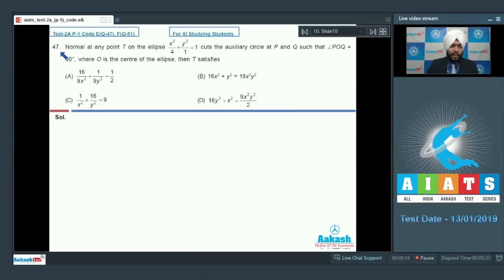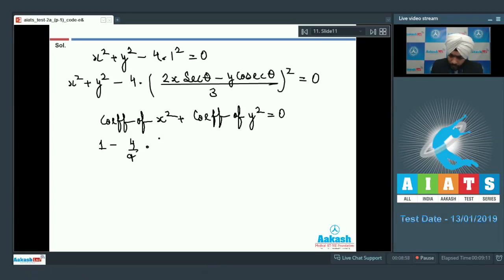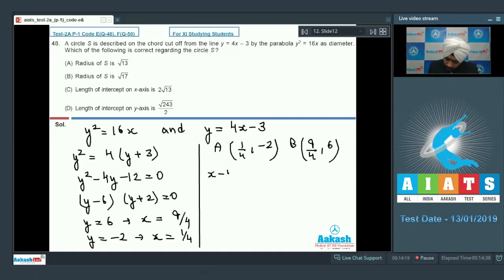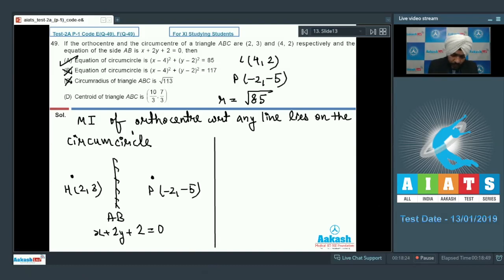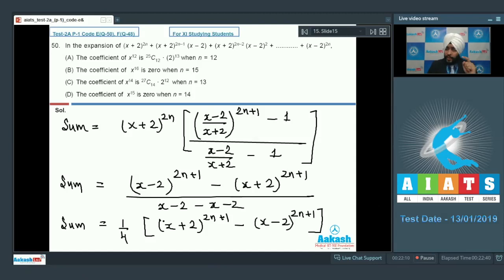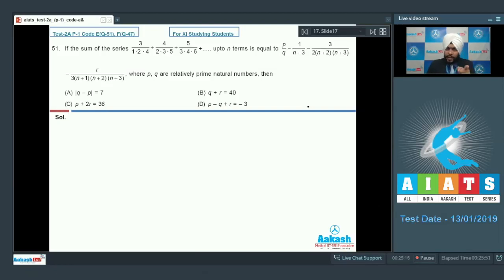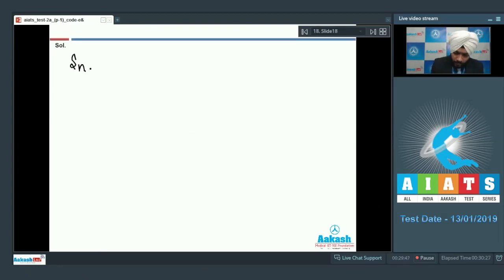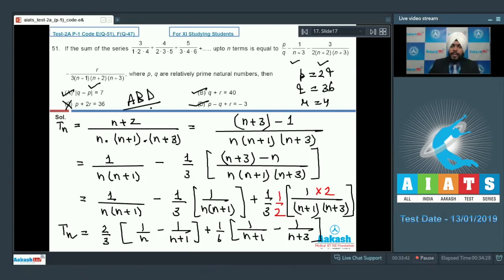AIATS TEST 2A PAPER 1 Code E&F For XI Studying Students MATHEMATICS JEE Advanced 2020 Q47 to 51